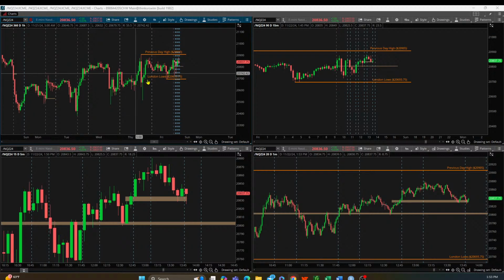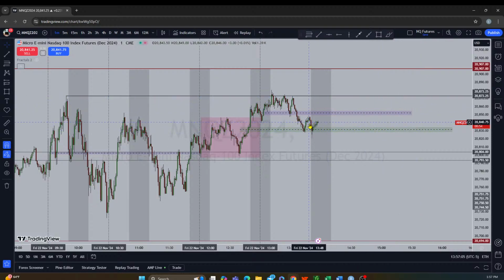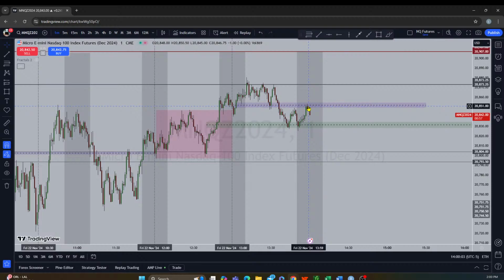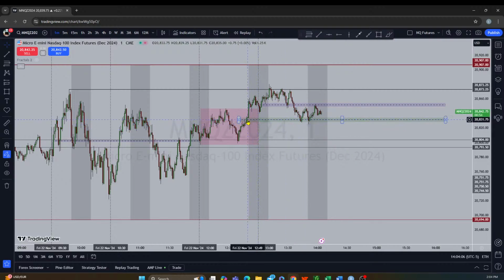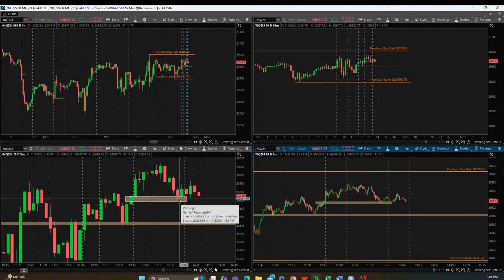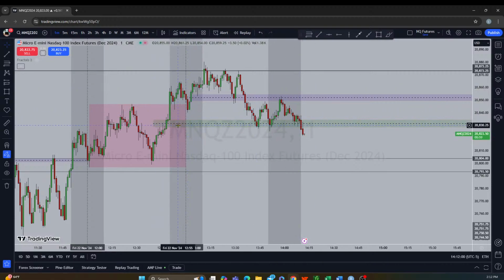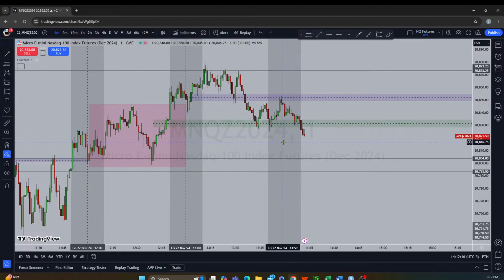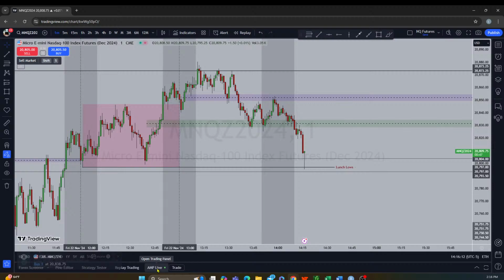ICT Concepts: NZ2024 - Live Trade Afternoon Session 11/22/2024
This video Risk Disclosure: Futures and crypto trading contains substantial risk and is not for every investor. An investor could potentially lose all or more than the initial investment. Risk capital is money that can be lost without jeopardizing ones’ financial security or life style. Only risk capital should be used for trading and only those with sufficient risk capital should consider trading. Past performance is not necessarily indicative of future results. Hypothetical Performance Disclosure: Hypothetical performance results have many inherent limitations, some of which are described below. no representation is being made that any account will or is likely to achieve profits or losses similar to those shown; in fact, there are frequently sharp differences between hypothetical performance results and the actual results subsequently achieved by any particular trading program. One of the limitations of hypothetical performance results is that they are generally prepared with the benefit of hindsight. In addition, hypothetical trading does not involve financial risk, and no hypothetical trading record can completely account for the impact of financial risk of actual trading. for example, the ability to withstand losses or to adhere to a particular trading program in spite of trading losses are material points which can also adversely affect actual trading results. There are numerous other factors related to the markets in general or to the implementation of any specific trading program which cannot be fully accounted for in the preparation of hypothetical performance results all which can adversely affect trading results.